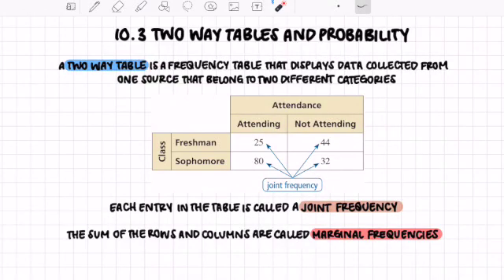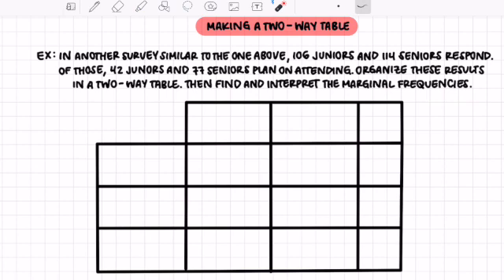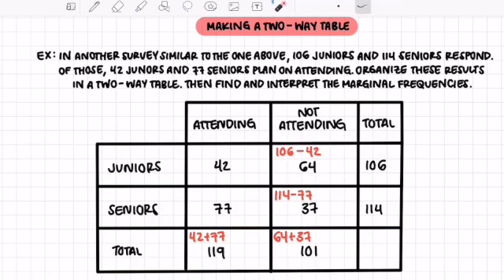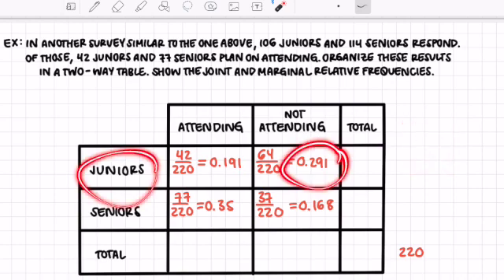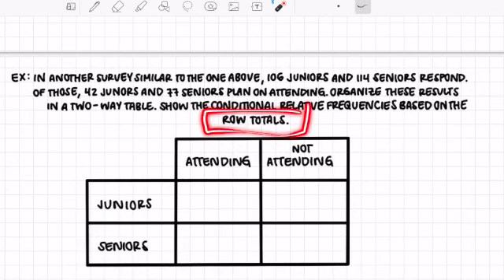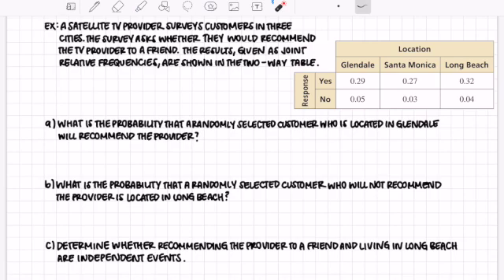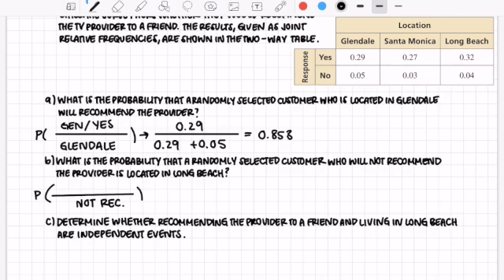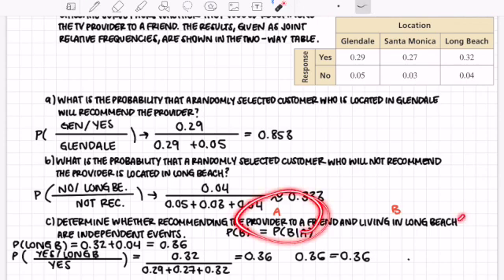10.3 Two Way Tables and Probability